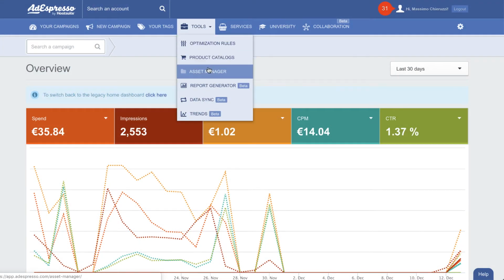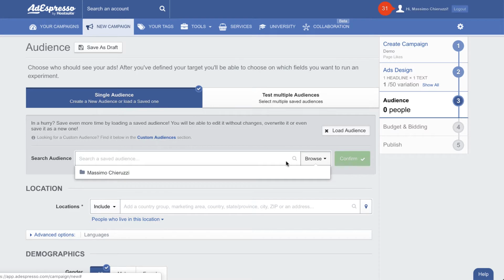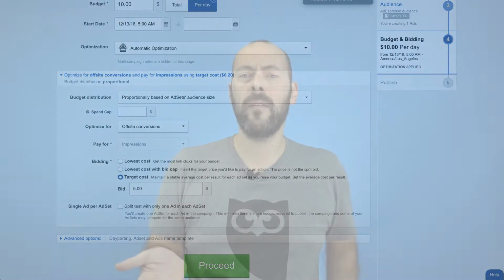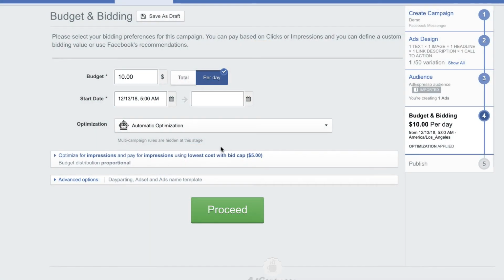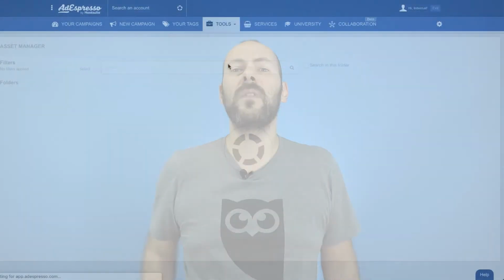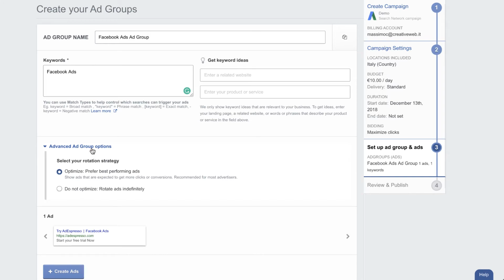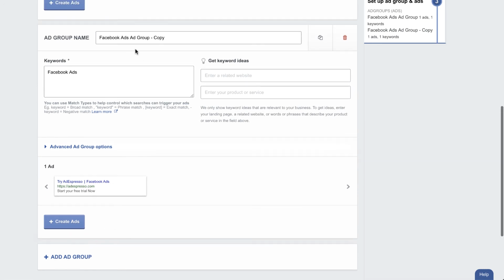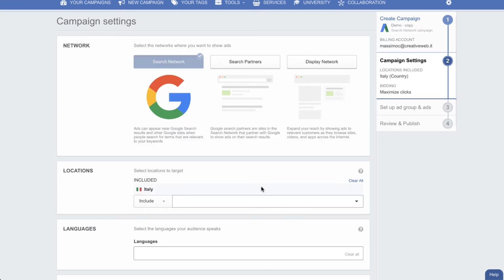December 2018 - AdEspresso Video Changelog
Last changelog before Christmas and it's a pretty big one!

As we keep improving Google Ads support, we've also released a ton of new features to make your Facebook Advertising more productive and effective!

Here's everything you should know and test in AdEspresso in December:

- We now import your Audiences from Facebook into the Asset manager for immediate usage!

- Target CPA bidding for Facebook! Stop thinking about CPC, CPM and other bidding options! You can now tell AdEspresso what's your target cost for conversion!

- Video Custom Audience creation within the Asset Manager

- Optimize for replies now available for your Messenger Ads campaigns

- Google Ads rotation to control how your ads will be displayed and optimized

- Copy Adgroup to create bigger campaigns faster!

- Copy and delete your Google Ads campaigns

That's all for this month! As always let us know what you think and what we should build next in the comments below!

From the whole AdEspresso team our best wishes for a fantastic Christmas and a happy New Year!